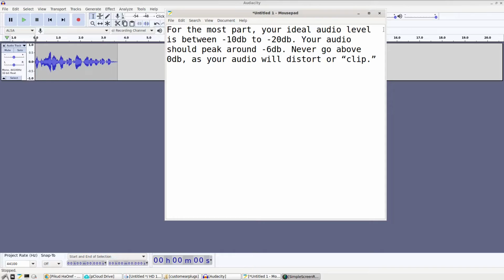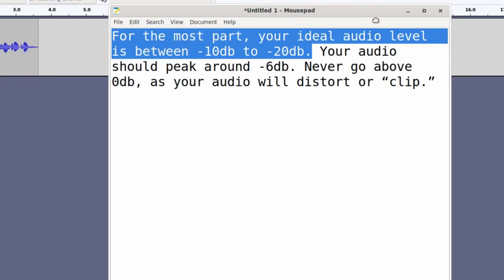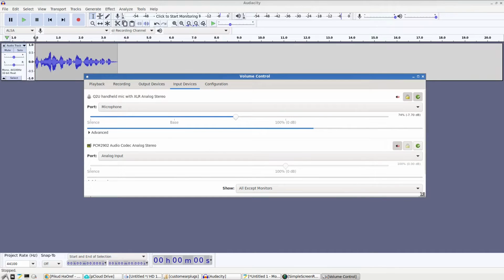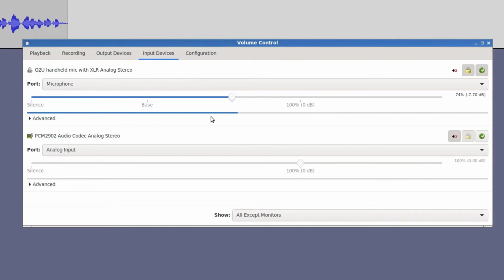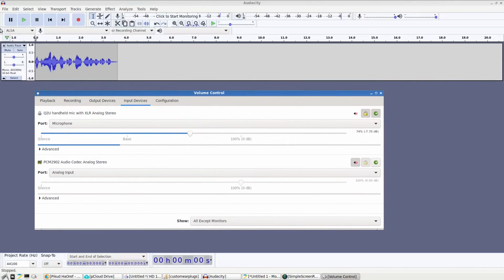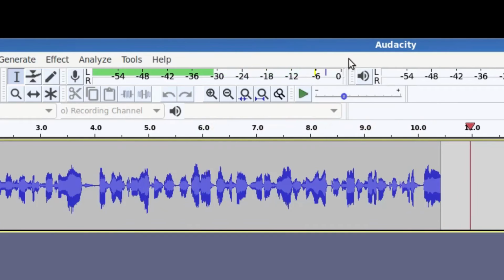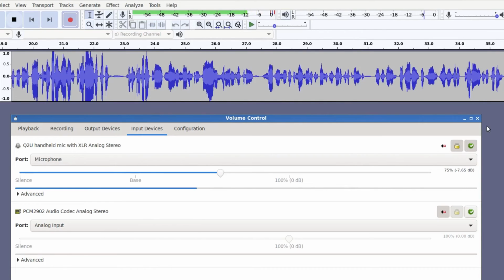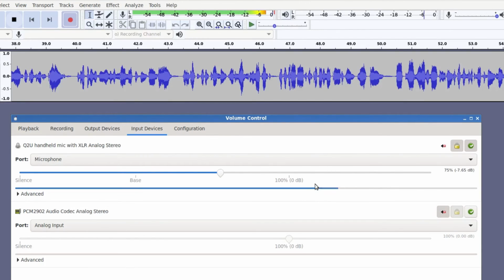How I Set Microphone Audio Levels / Gain In Ubuntu Linux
A method for setting microphone audio levels / gain correctly in Ubuntu Linux using Audacity.

For the most part, your ideal audio level is between -10db to -20db. Your audio should peak around -6db. Never go above 0db, as your audio will distort or “clip.”

Video: Daniel Rosehill.